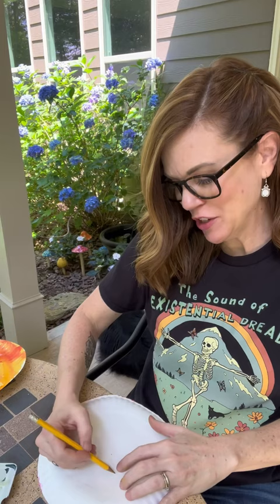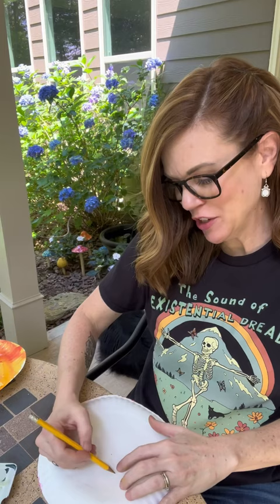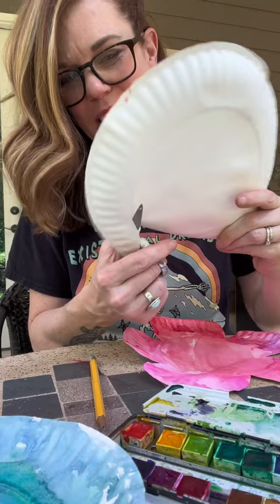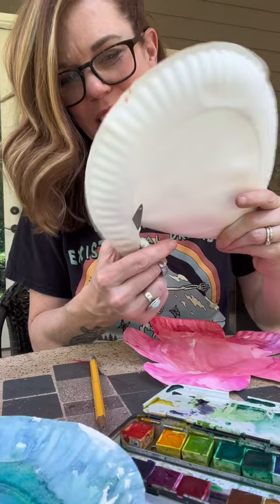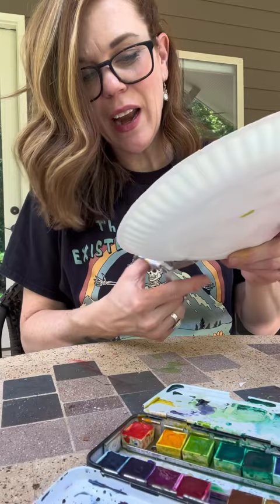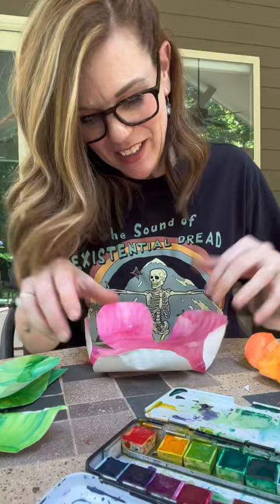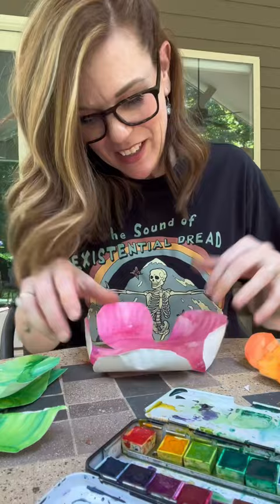All ages art camp! Day 1!